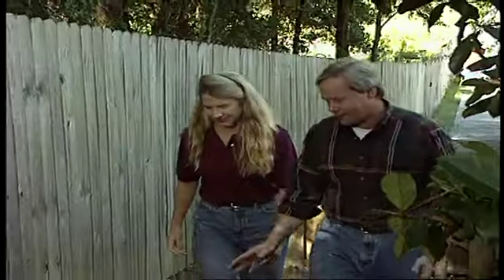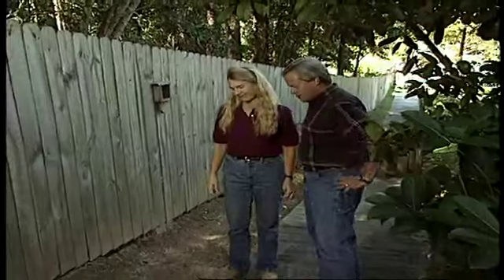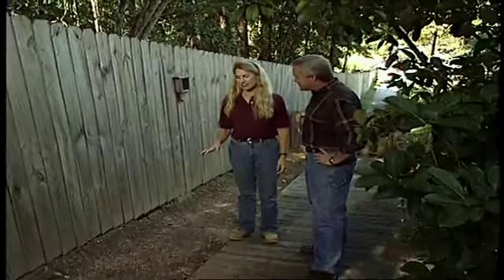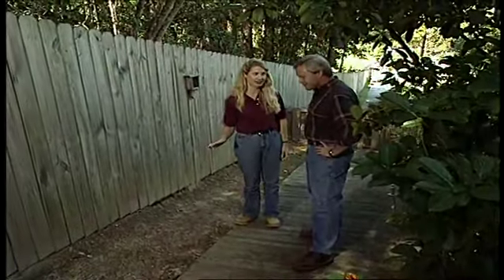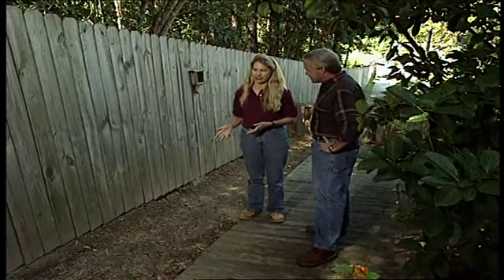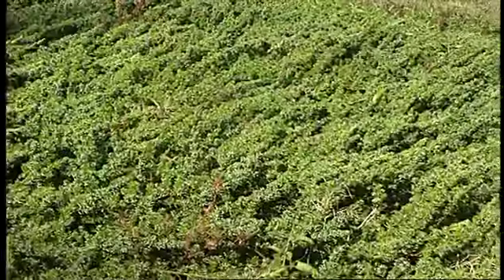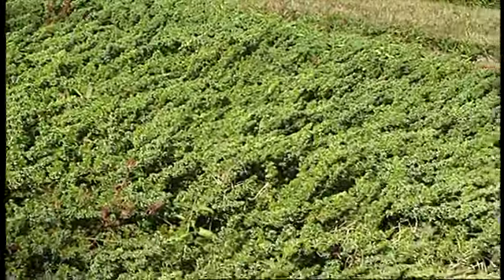Around The Yard: Planting Ground Cover